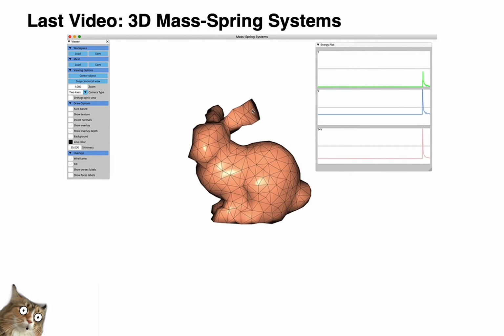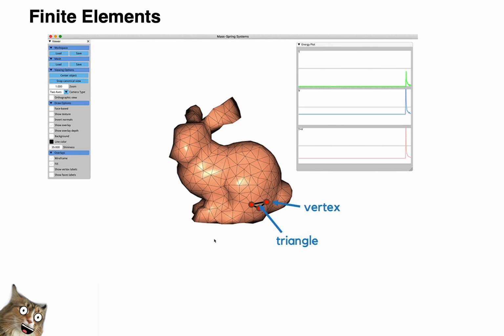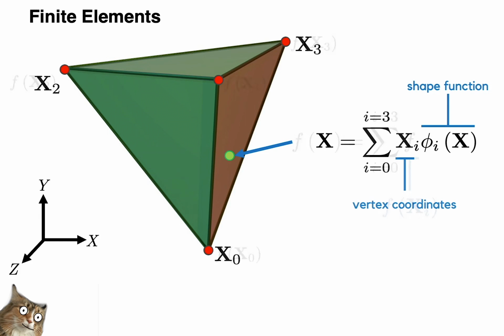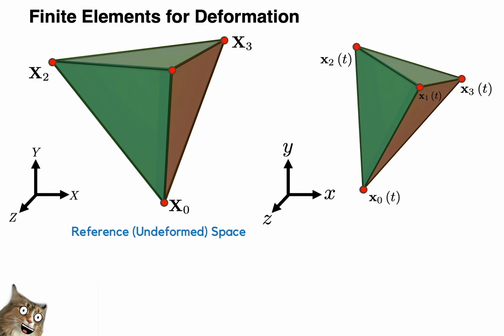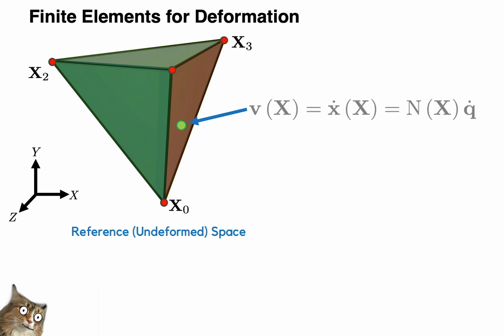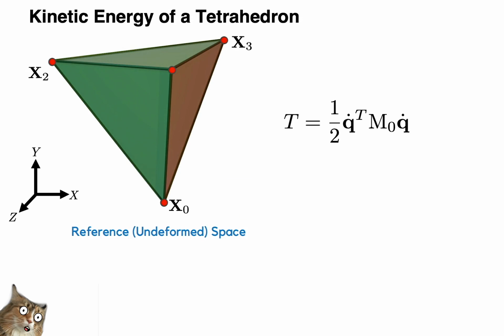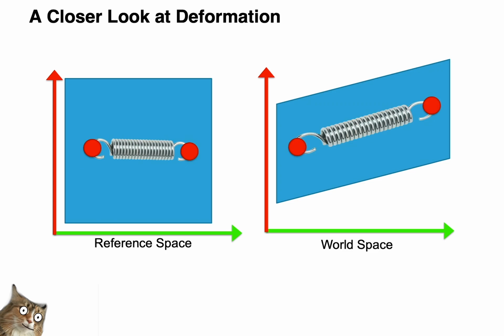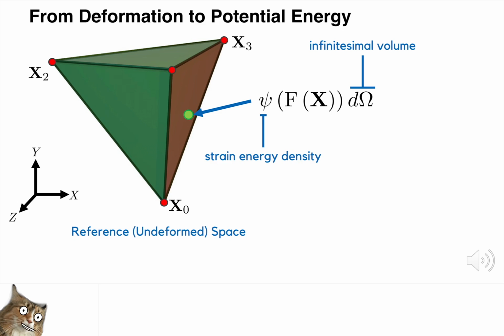Physics-based animation lecture 4: The Finite Element Method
Topics Covered:
- Tetrahedral Finite Elements

Errata:
@9:09 the last column of T should be (dX3, dY3, dZ3) transpose
@25:38 that vector of ones should be 1x3 not 1x4